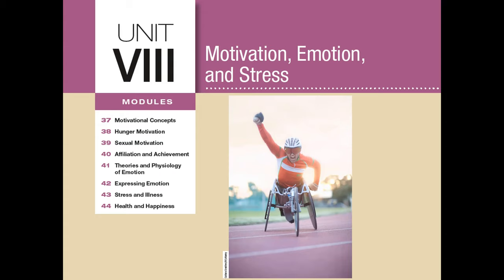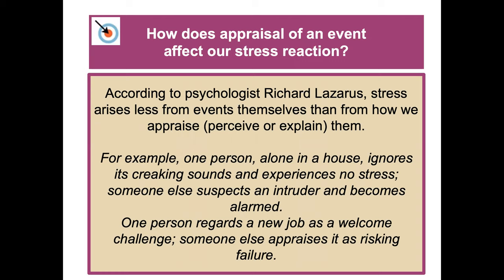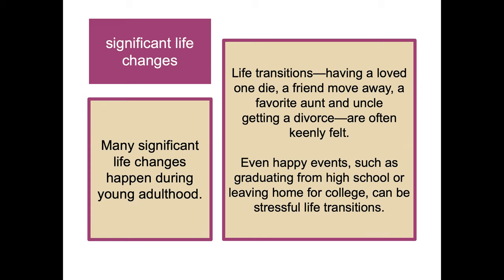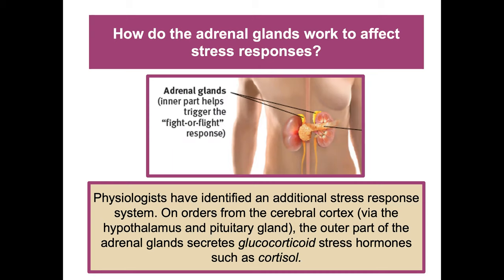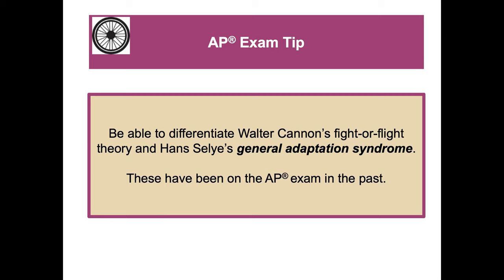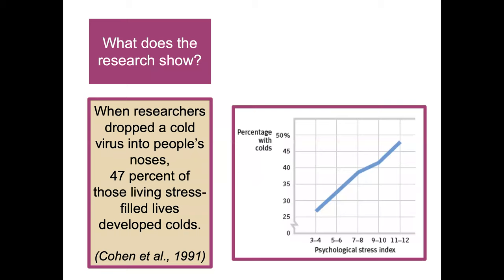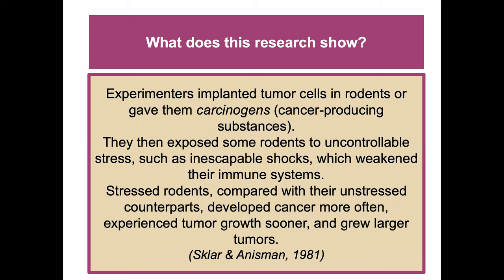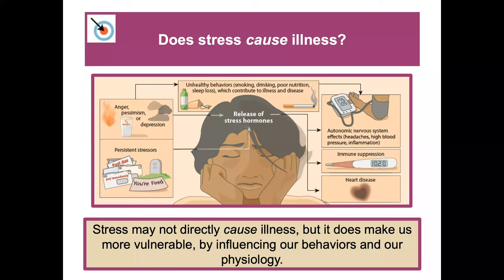Module 43: Stress and Illness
Aligned with Myers' Psychology for the AP® Exam—3rd Edition